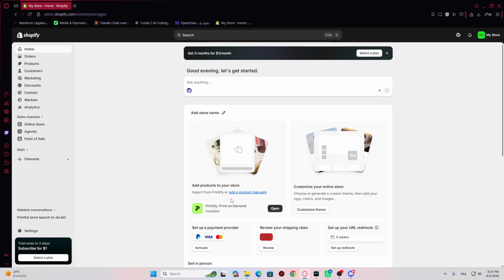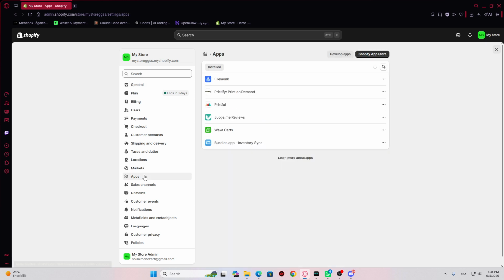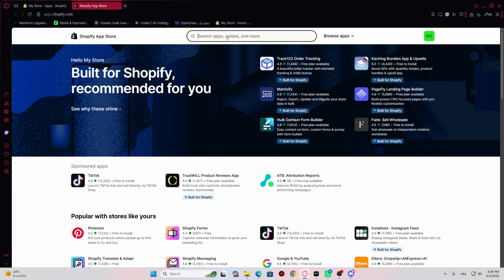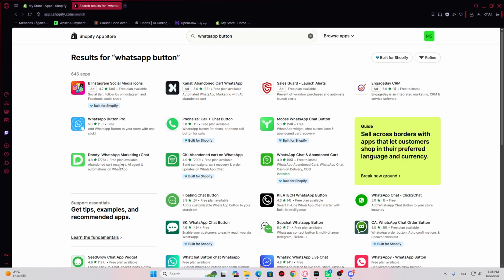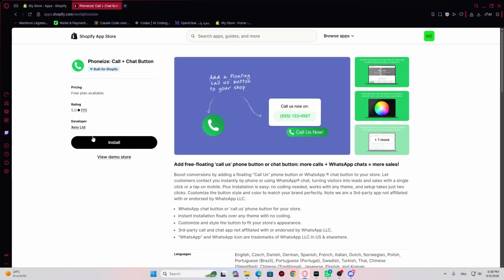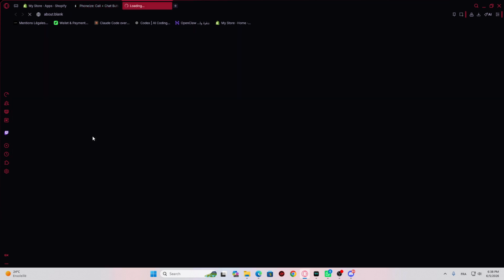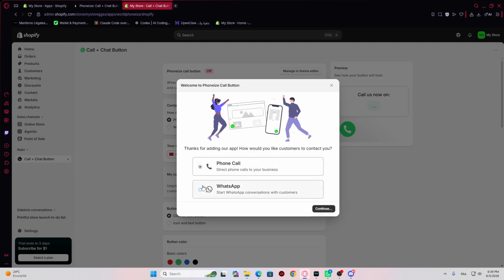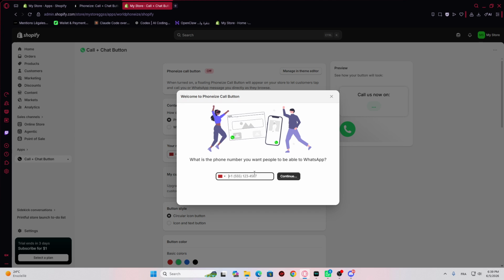How To Add WhatsApp Button On Shopify Store! Tutorial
Today we talk about shopify beginner tutorial,shopify tutorial for beginners,how to setup shopify,add whatsapp button on shopify store,how to add whatsapp button on shopify store,add whatsapp to shopify